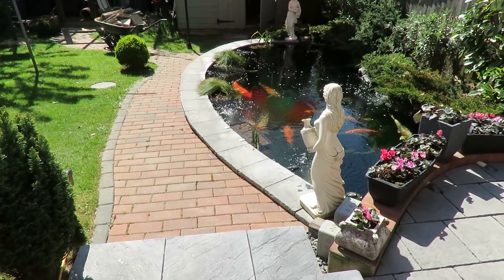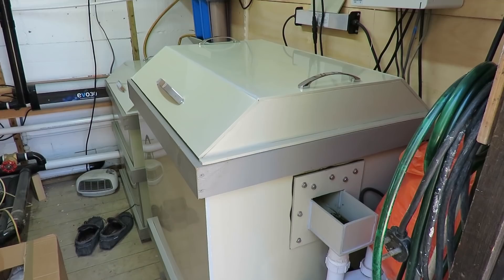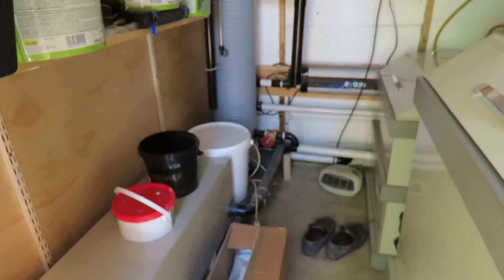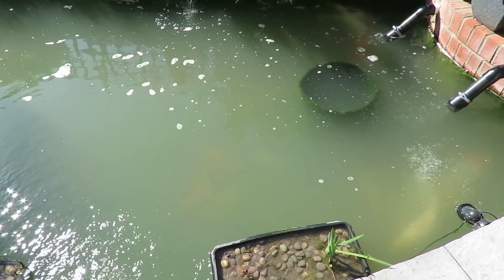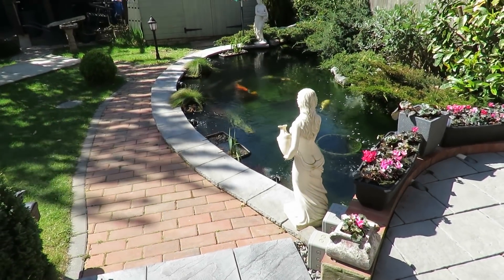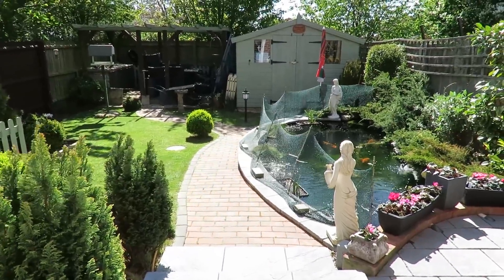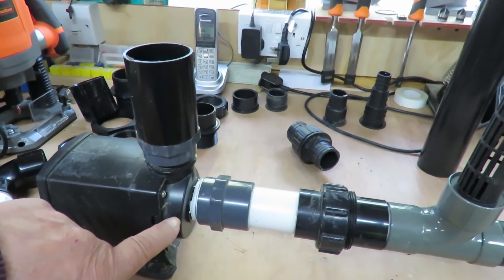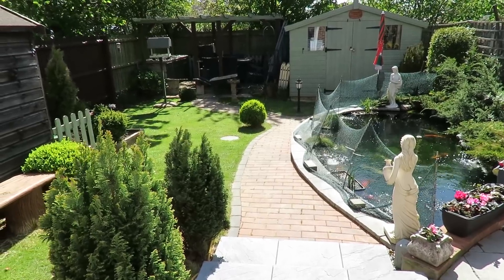Using Cloverleaf On The Short Growing Algae.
Finding out if Cloverleaf works on the short growing algae.